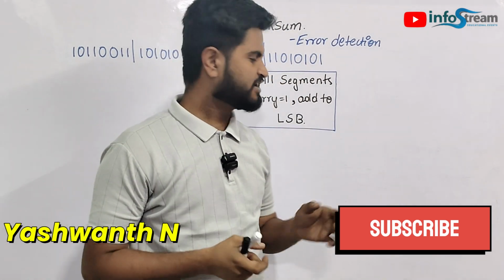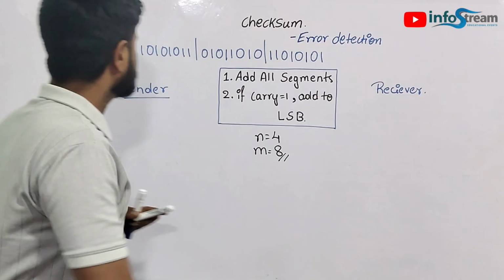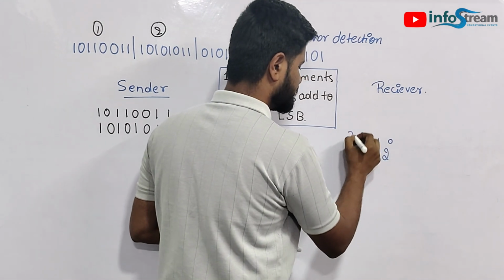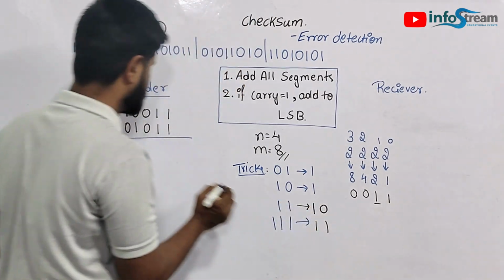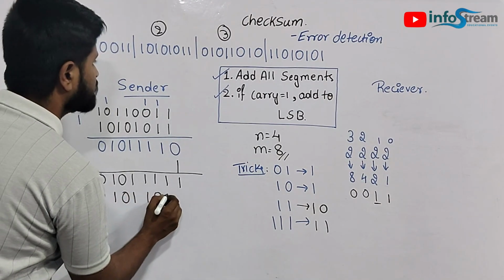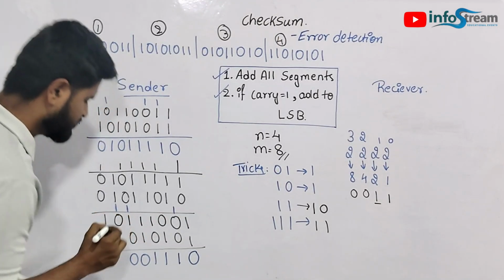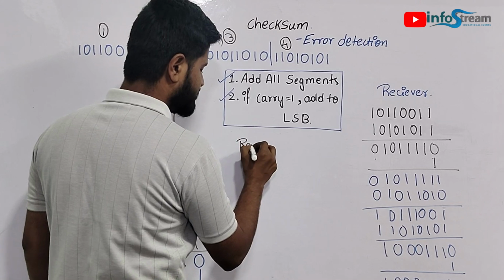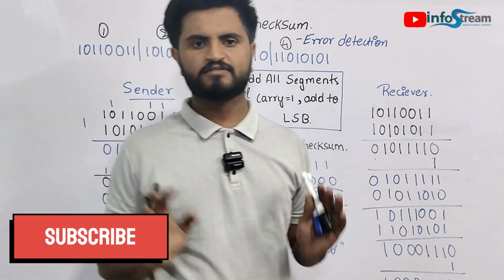Checksum , part 2 | Error detection method |computer networks